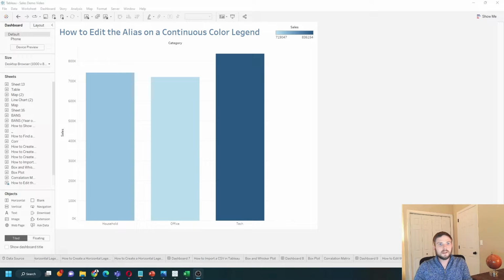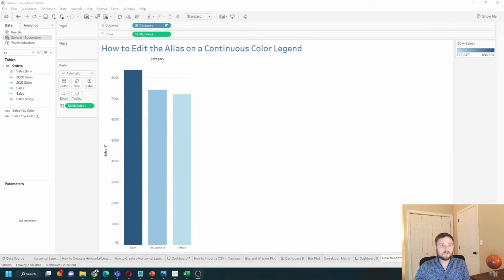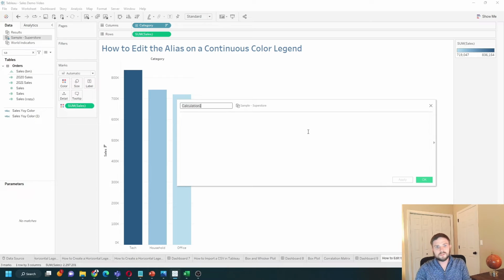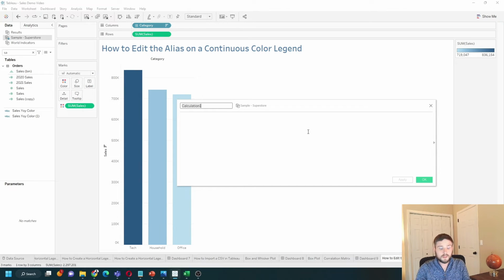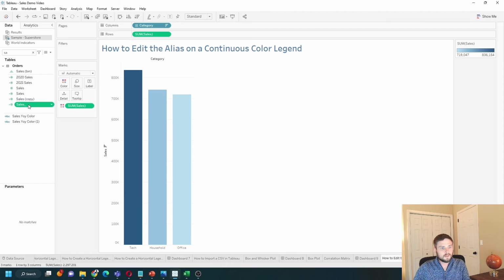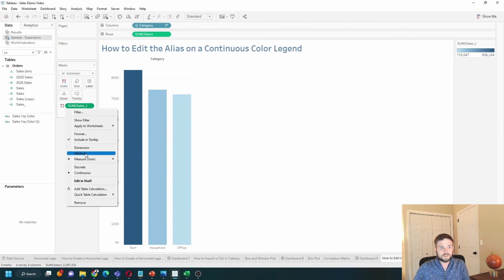How to Edit the Alias on a Continuous Color Legend in a Tableau Sheet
Subscribe How do you edit the Alias on a continuous color Legend in tableau in this example I have a bar chart of sum of sales by category and the legend just says sales not AG sales and not some of sales let’s take a look at how to do this in tableau.
If you created a bar chart of sum of sales by category with sales on color you’ll see that your Legend says some of sales even if you aggregate your pill it will still say AG of sales let’s create a calculator field we’re gonna have to use a level of detail let’s call this sales.
With an underscore I can’t name it exactly the same we’re going to use a fixed level of detail so fixed for each category give me the sum of sales. Click apply okay this time put that sales on color and change it to a dimension now it just says sales underscore hope that helps.